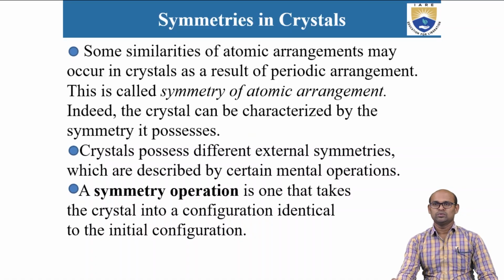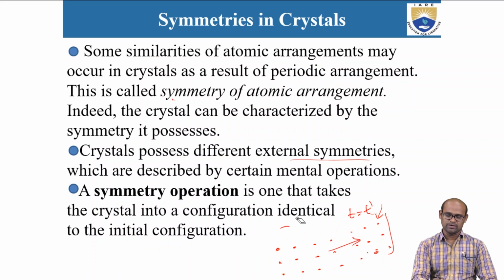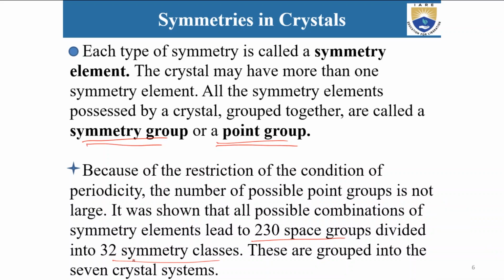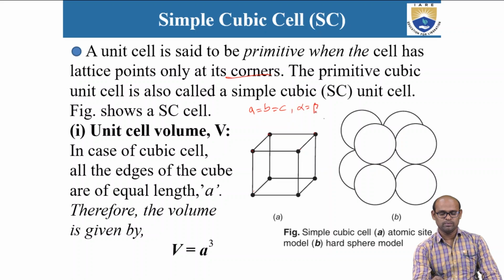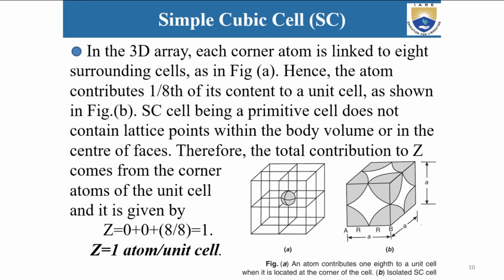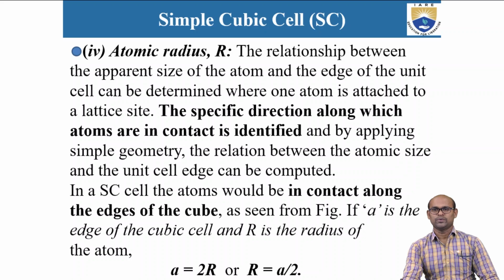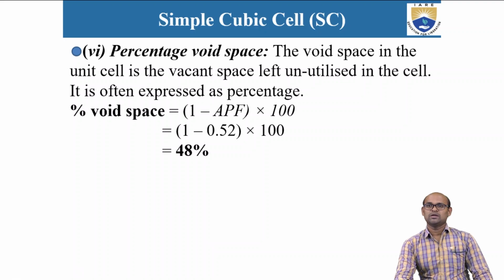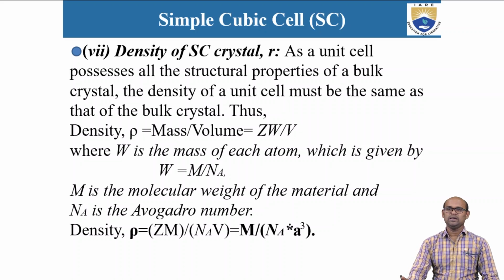Structure and Packing Fraction of Crystals Simple Cubic SC, BCC, FCC by Dr. N Shankaraiah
Structure and Packing Fraction of Crystals  Simple Cubic SC, BCC, FCC by Dr. N Shankaraiah | IARE

Telangana, India.